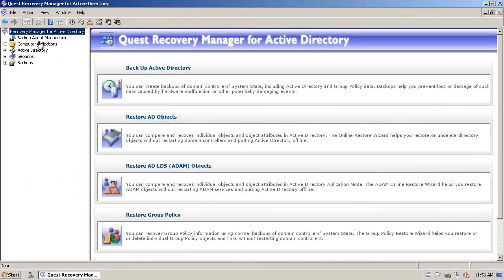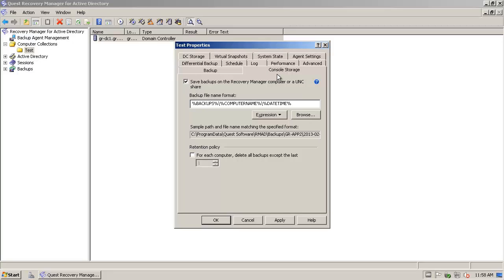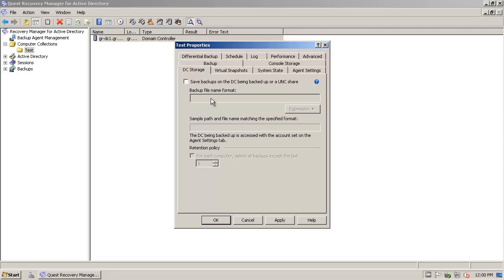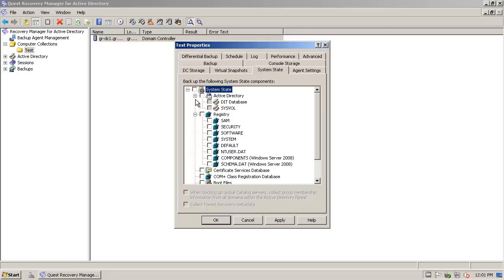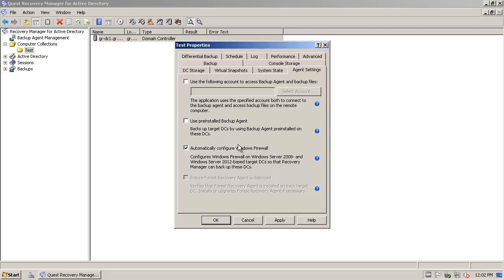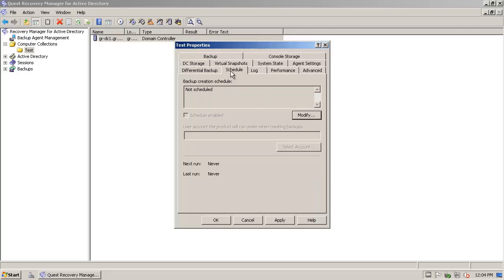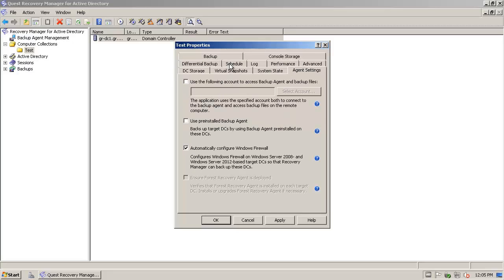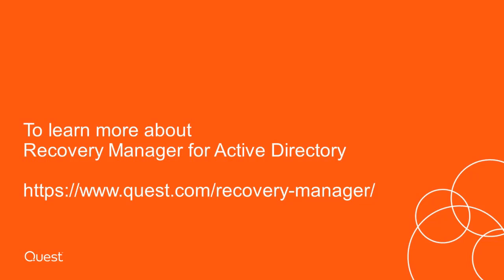Recovery Manager for Active Directory configuration instructions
The below video outlines how to configure Recovery Manager for Active Directory to perform regularly scheduled backups.